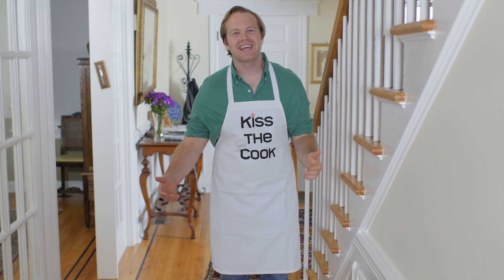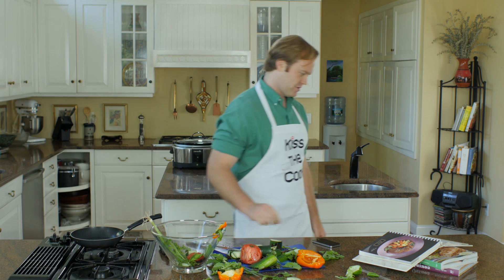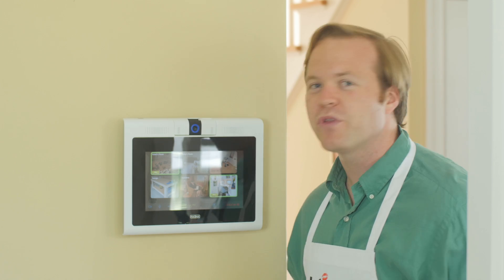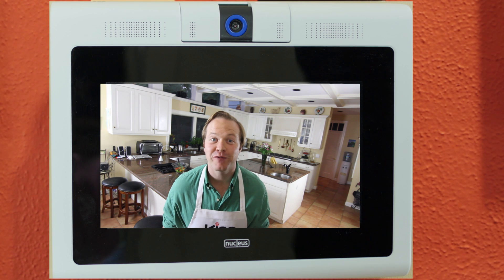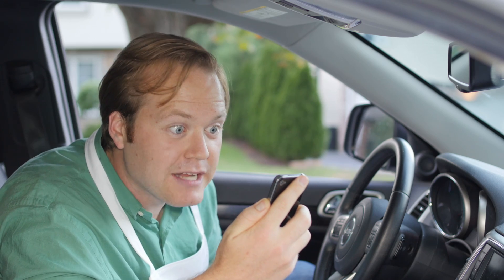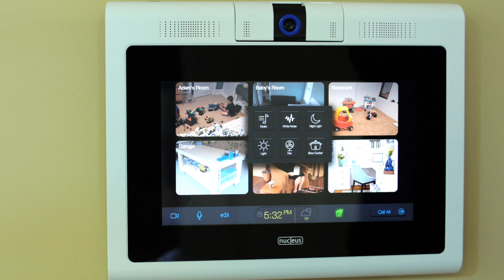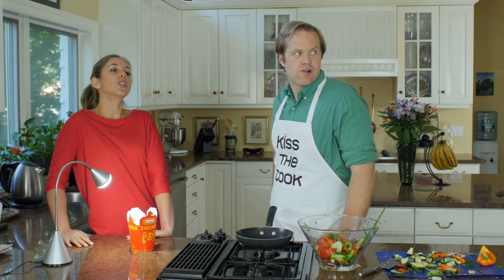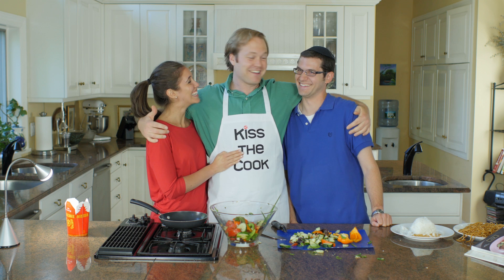Nucleus Intercom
Nucleus is a smart, Internet-connected intercom. Using Wi-Fi, an HD camera, and a touchscreen, it lets you extend your intercom system wherever you have internet access - and for much lower cost than traditional, hard-wired systems. In addition, since intercom systems naturally have units placed throughout the home, it makes the perfect platform to control the smart home. Using voice activation, simply say "Nucleus, turn on the lights" or "Nucleus, turn down the A/C" and it will relay the command to the appropriate device.